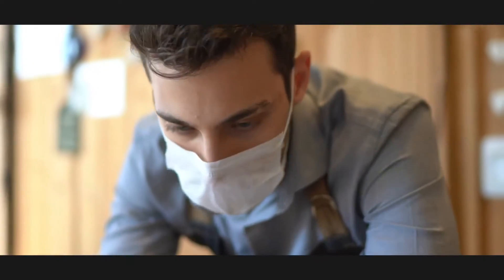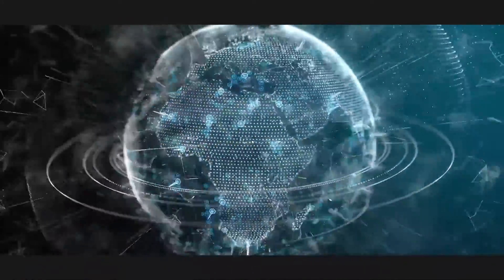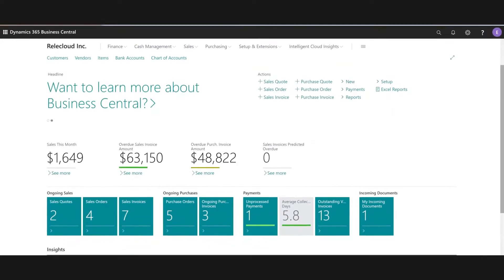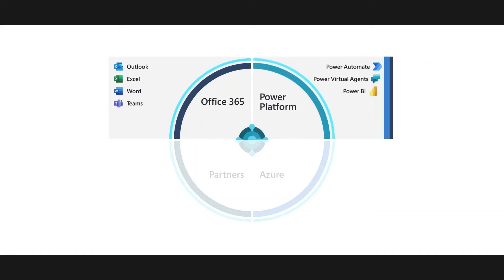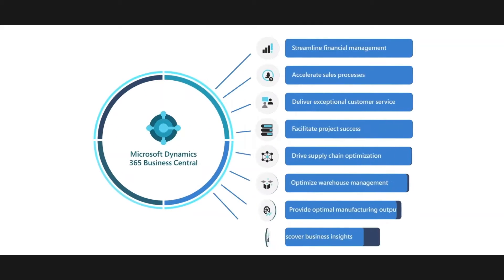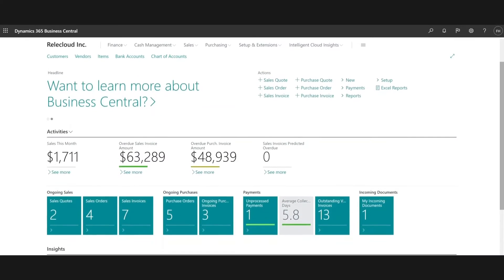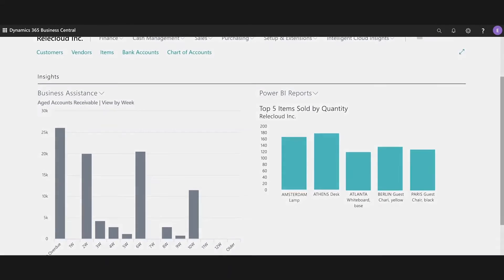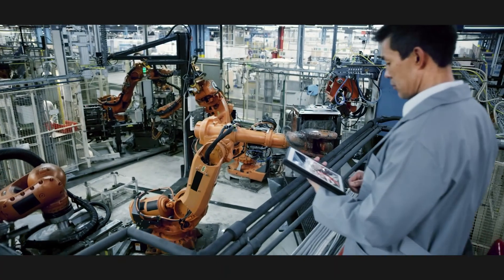Microsoft Dynamics 365 Business Central - The ERP for SMBs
What is Microsoft Dynamics 365 Business Central and why is it the choice ERP for SMBs? Find out in this video.